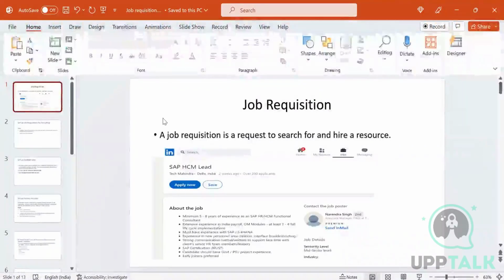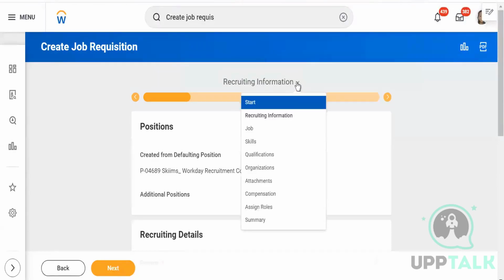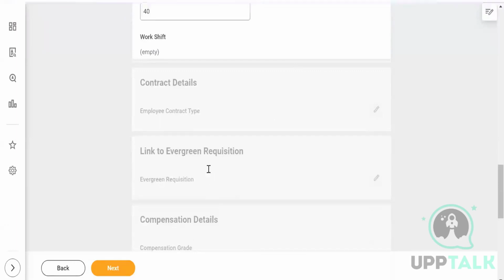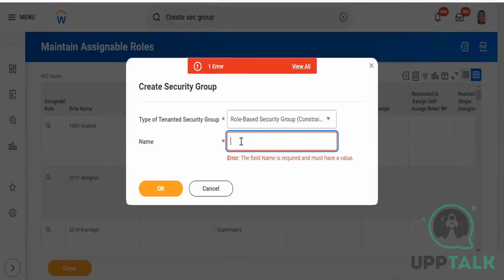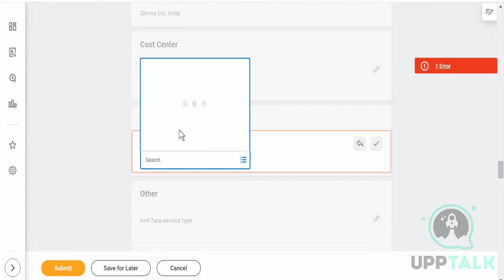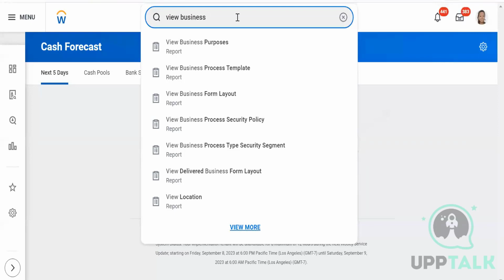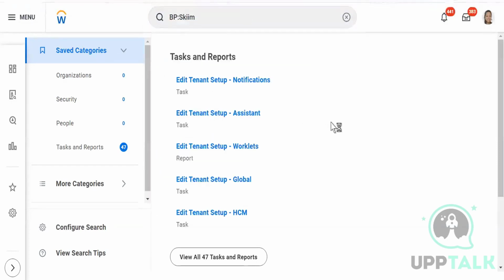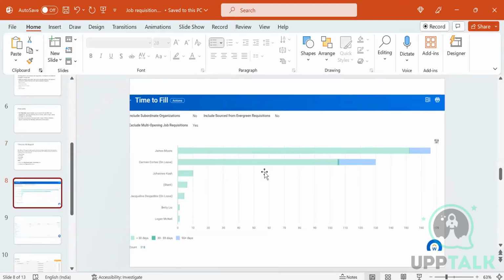Job Requisition | Workday Recruiting Training | Upptalk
Looking to learn more about how to use Workday Recruiting? Check out this training video! This video will cover all the basics of using Workday Recruiting. We'll also review more advanced features, like using Workday's built-in talent pools and managing your global recruiting efforts. Whether you are a new user or a seasoned pro, you will find something helpful in this video.
In this video you will learn about Job Requisition.